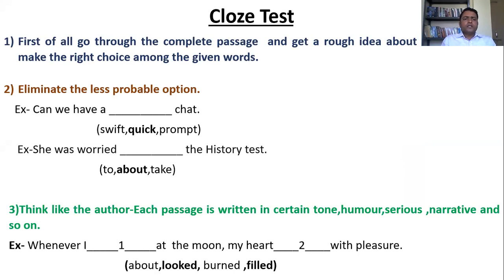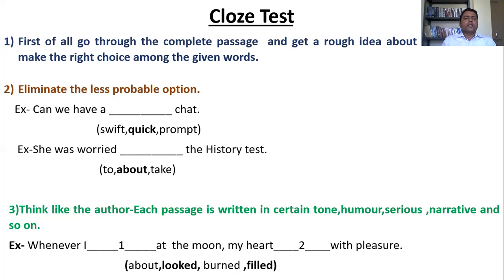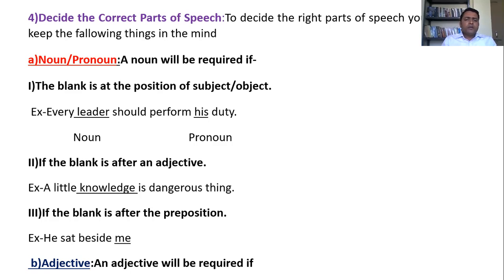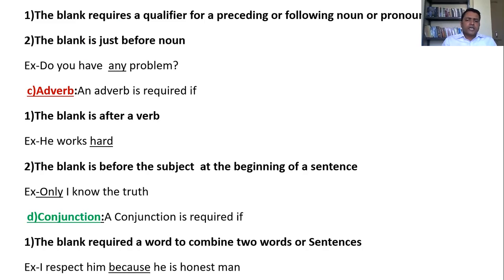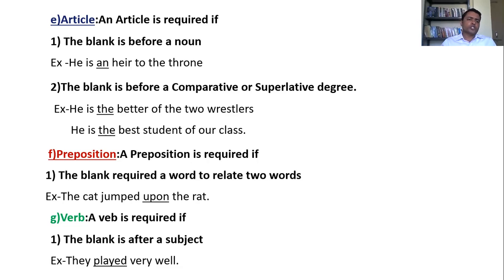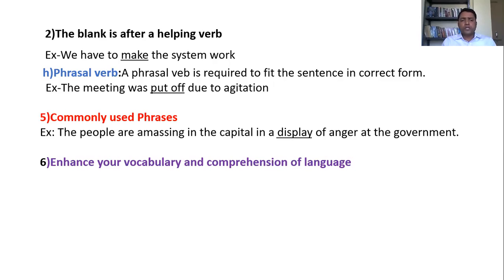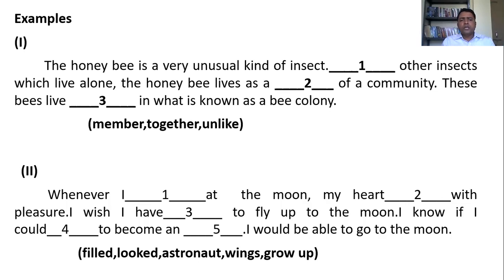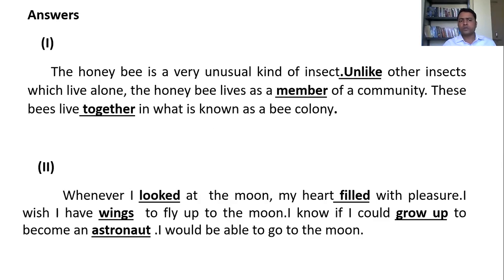Sesssion 38 Cloze Test